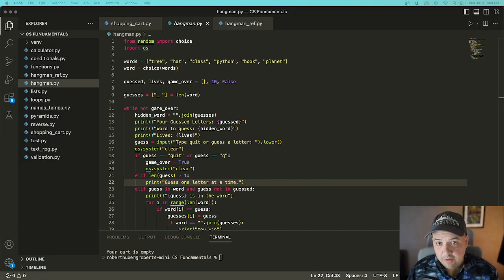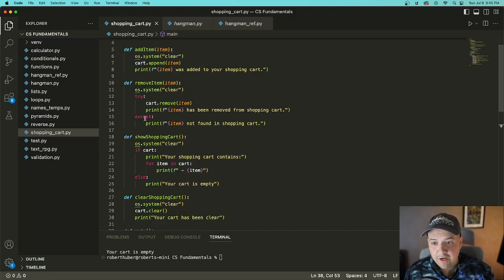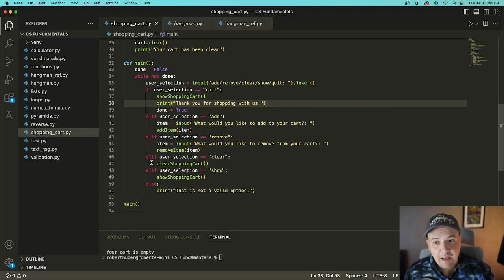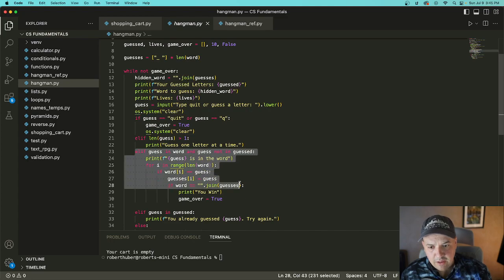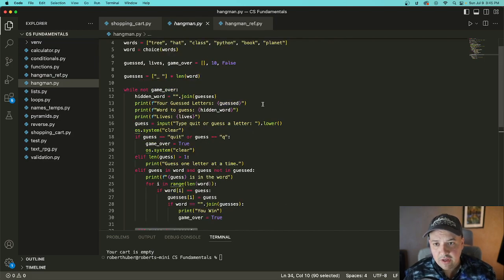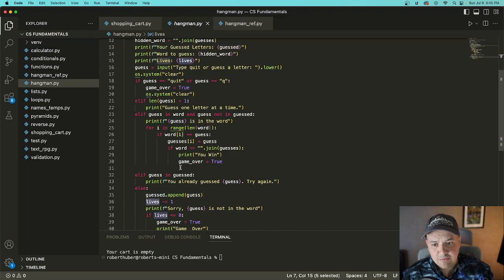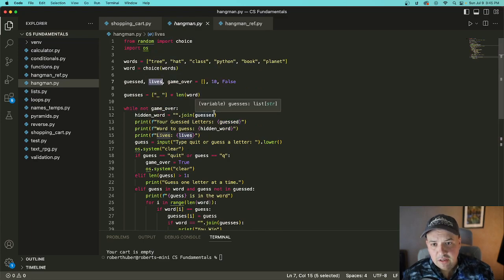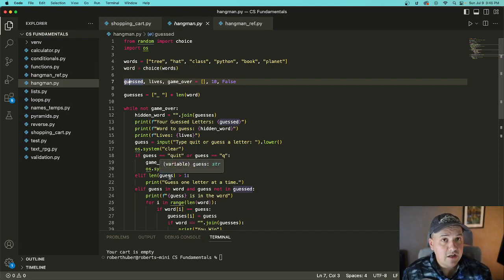Refactor Hangman with Functions Challenge